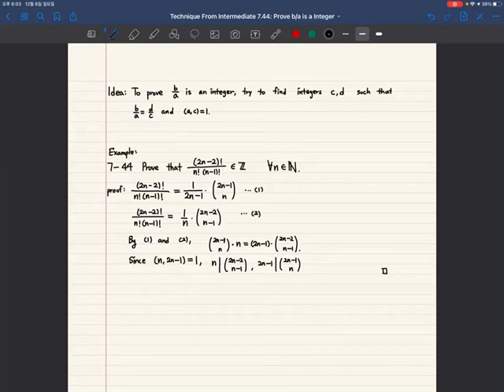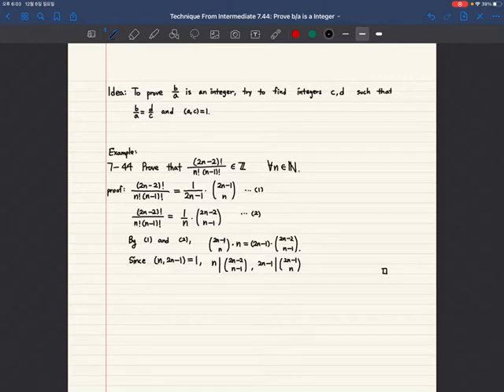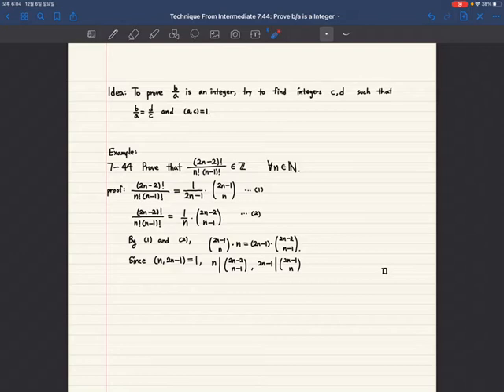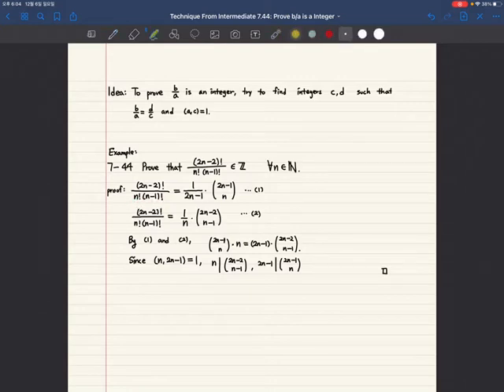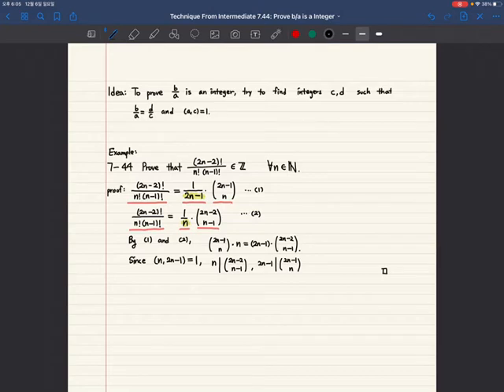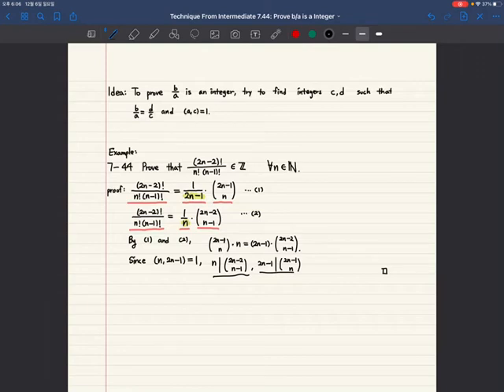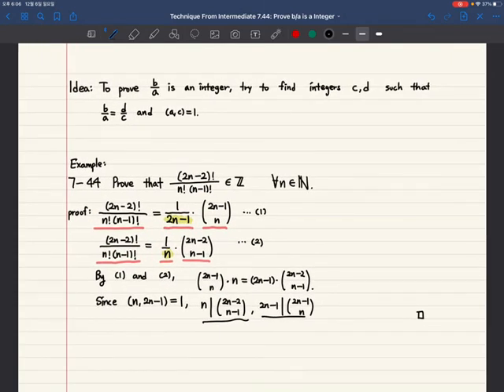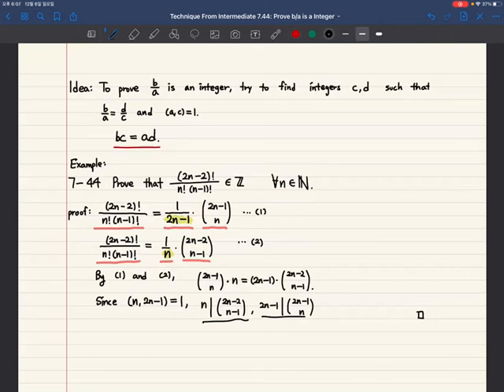Number Theory: Technique from Intermediate 7.44 to Prove that b/a is an Integer